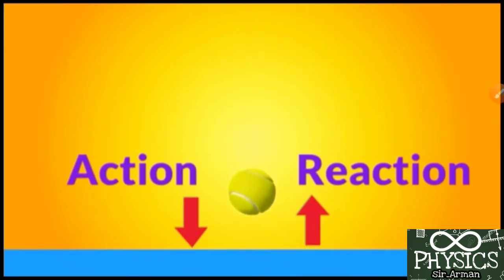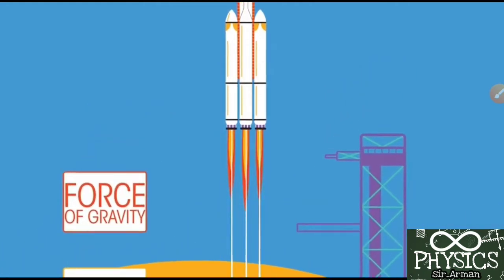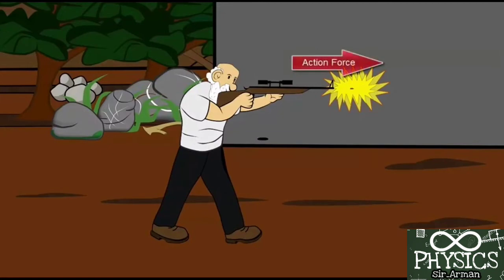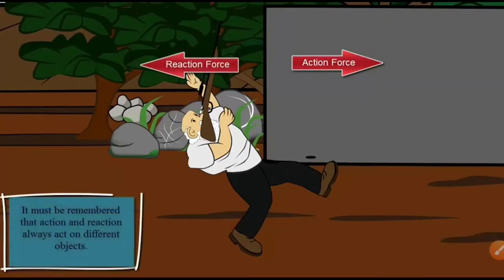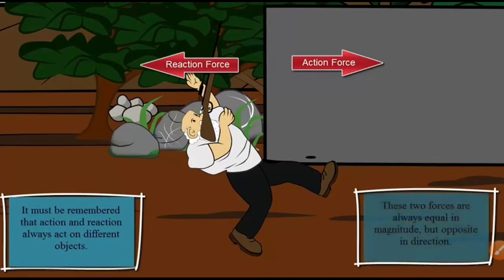Lec 10 || Newton's Third law of Motion || Force and Laws of Motion || Class 9 || Science || Physics